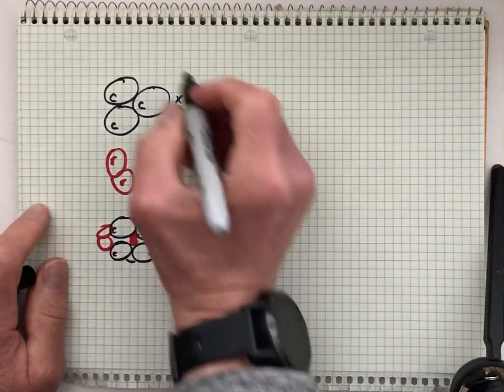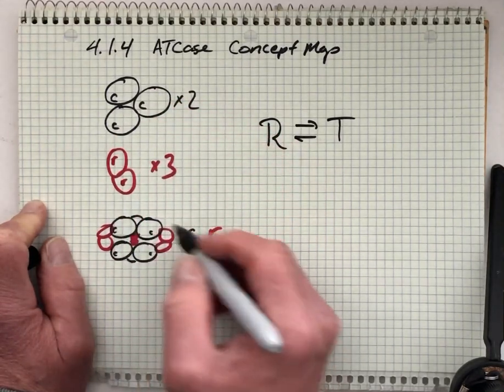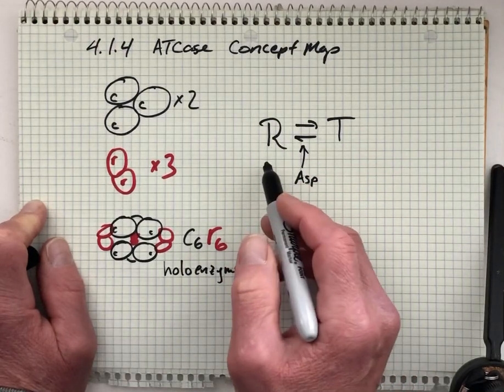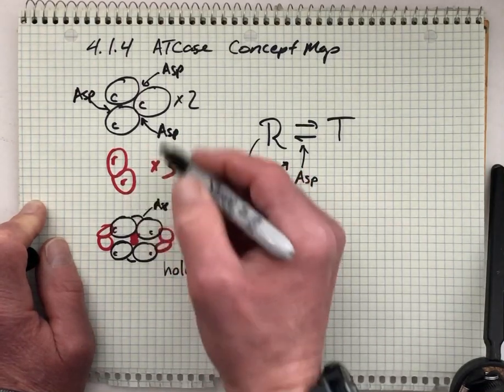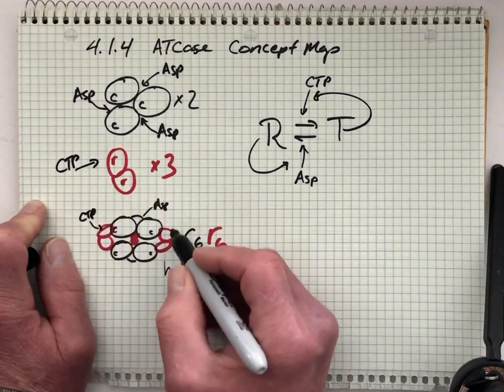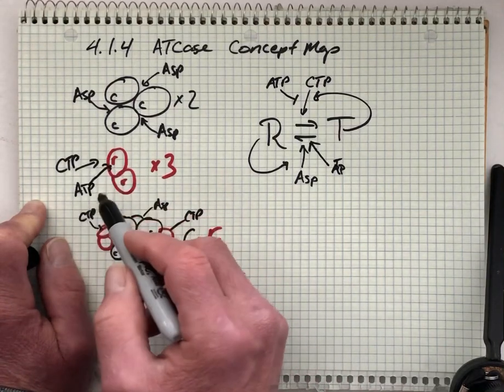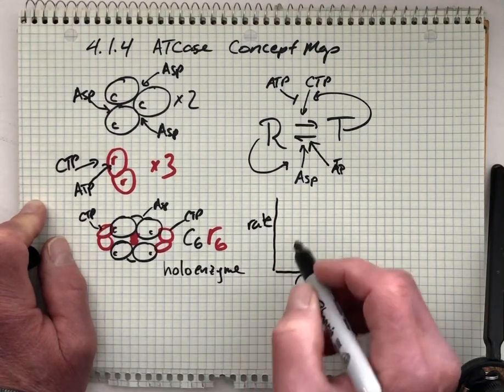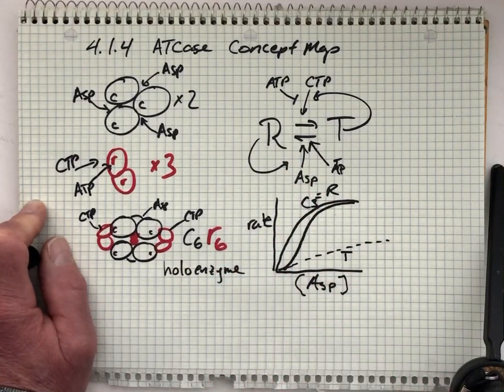Exam 4.1.4 ATCase Concept Map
Binding sites for Asp, CTP and ATP and effects on R / T equilibrium